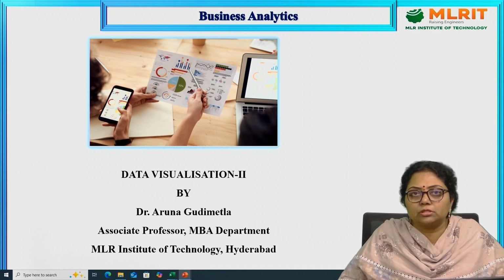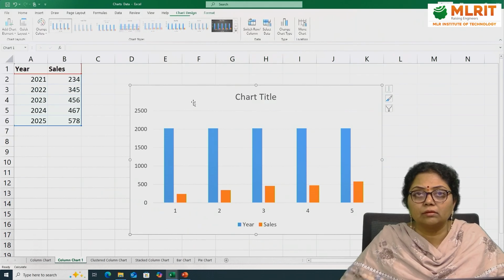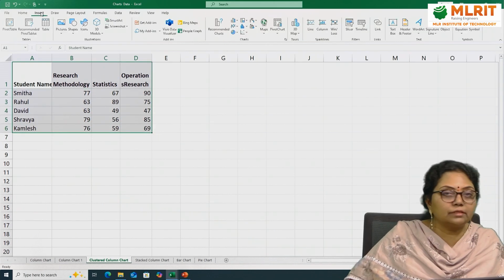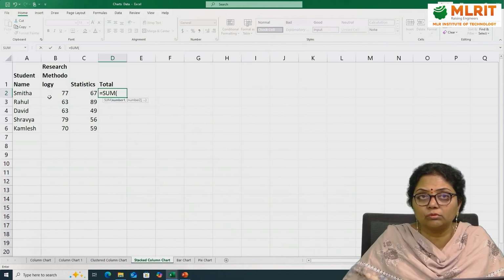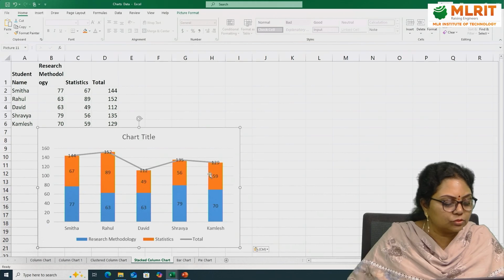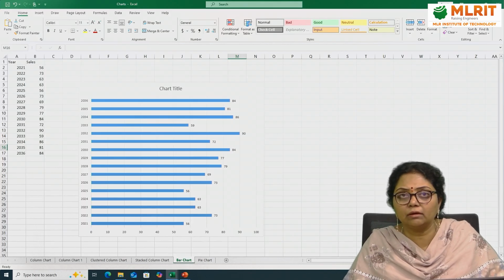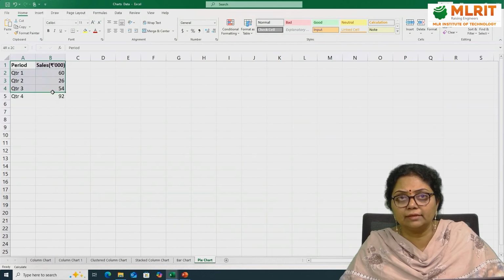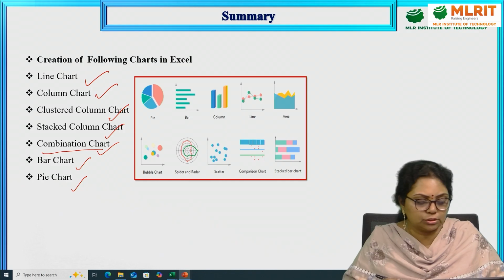LEC05| Business Analytics | Data Visualisation-II by Dr. G. Aruna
Associate Professor,
MBA Department ,
MLR Institute of Technology,
Hyderabad .